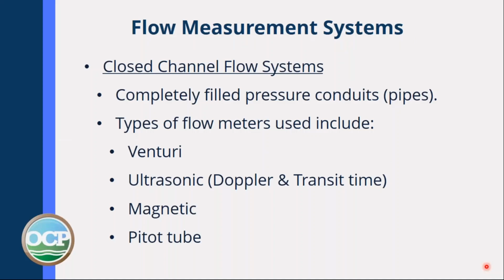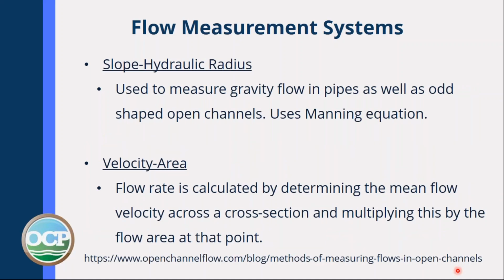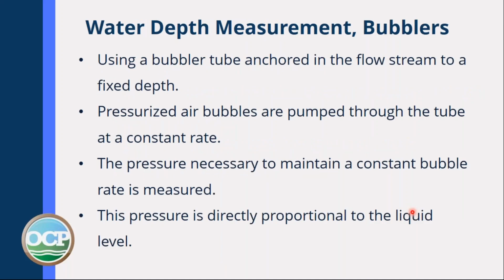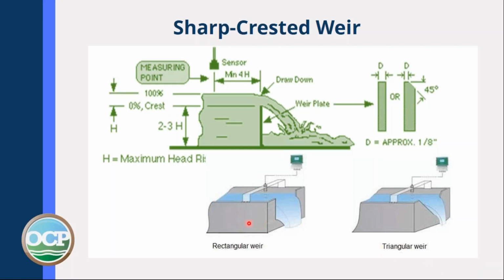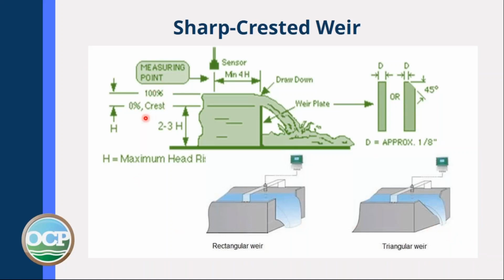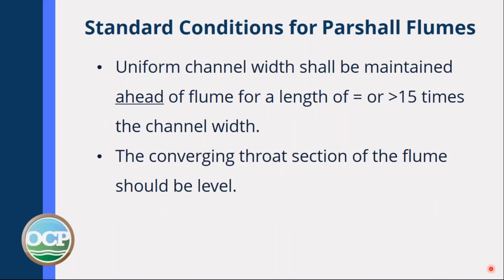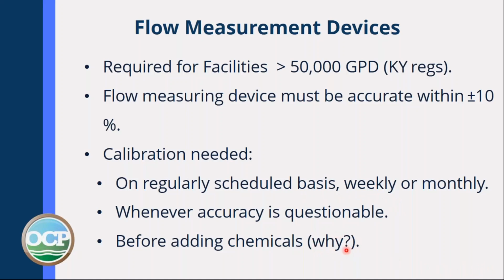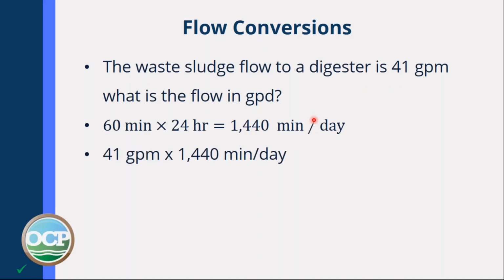Wastewater Ch 8